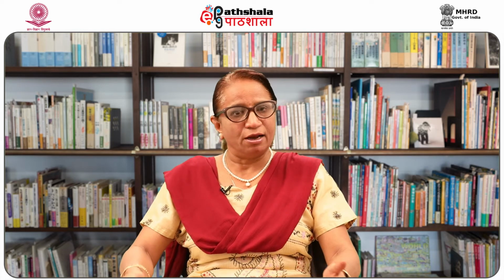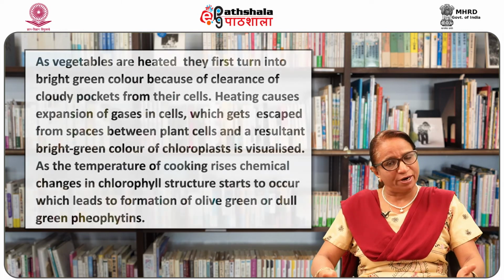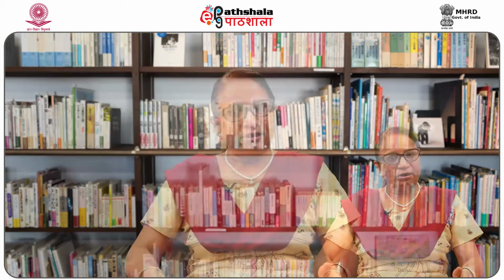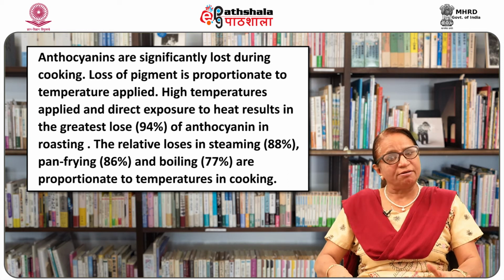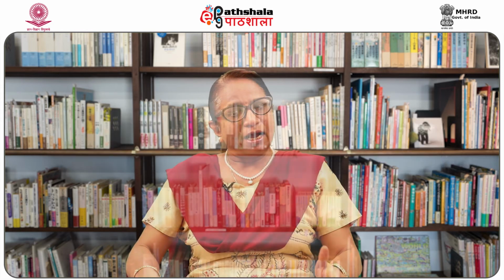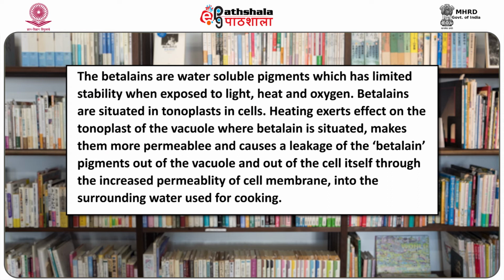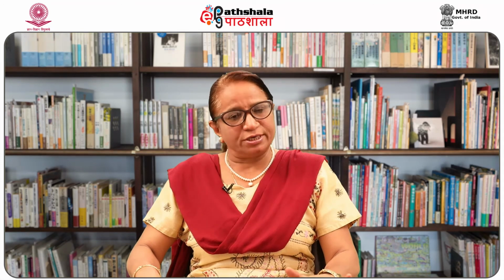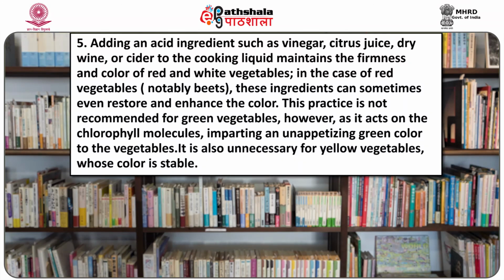M-60.Effect of cooking, acid and alkali on pigments